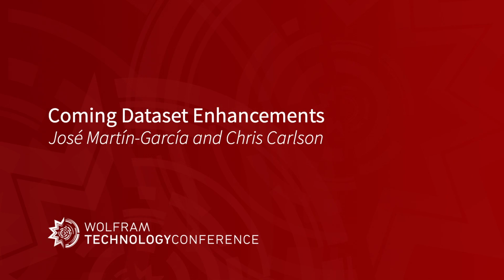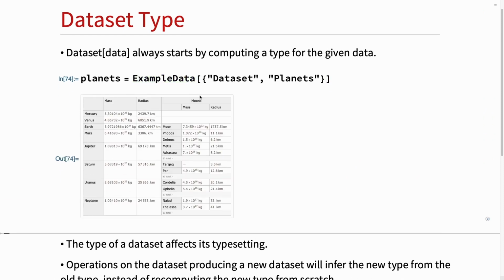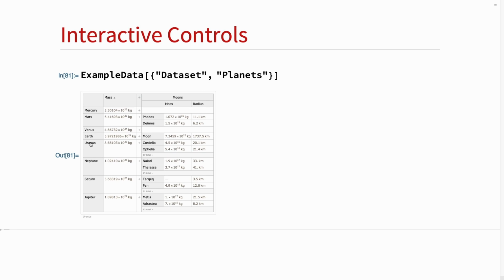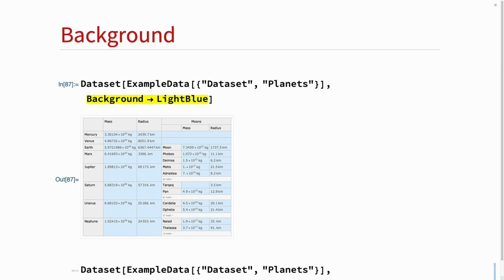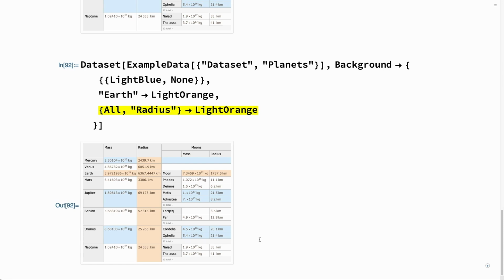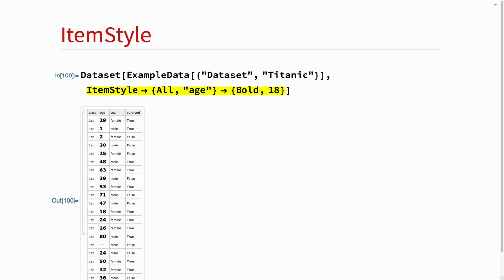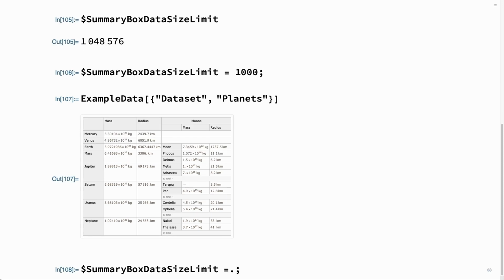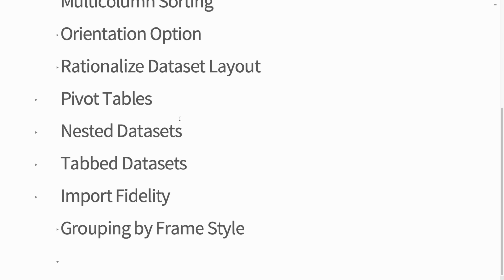Coming Dataset Enhancements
Jose Martin-Garcia & Chris Carlson